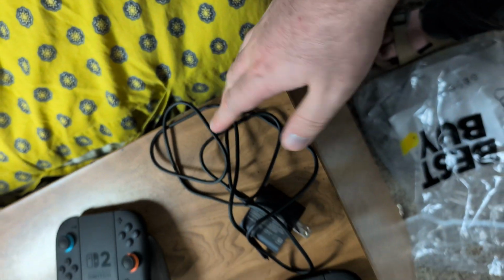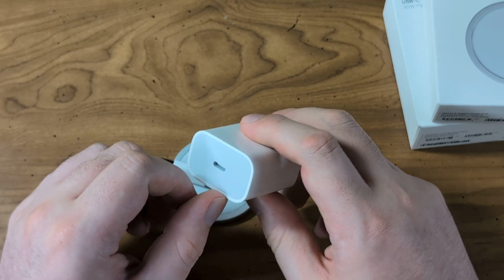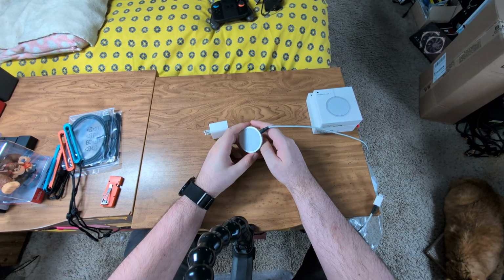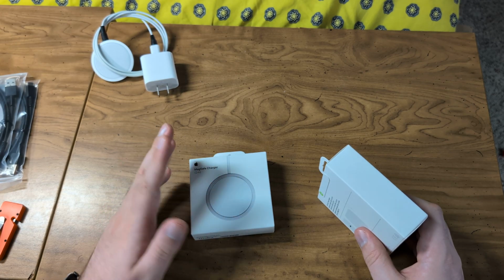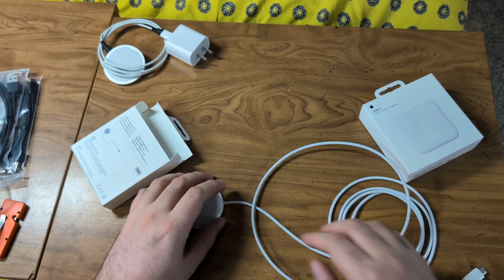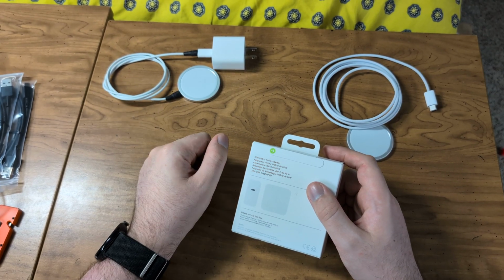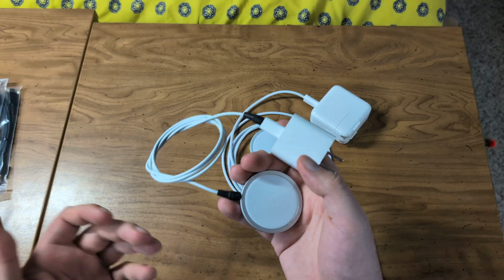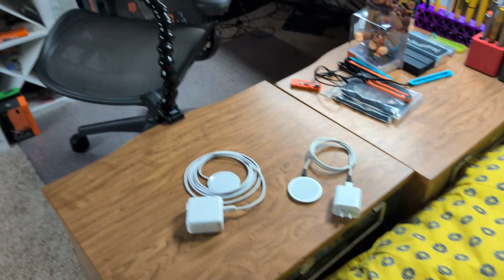Apple MagSafe Gen 2? Thorough comparison and discussion of the state of USBC TypeC PD Charging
Uncut / unedited / no edit  ||  Timestamps Appreciated, Liked, Up-voted, and possibly Pinned!

Roccat Kone XP

Roccat Kone Pro Air

Sony RX0 II